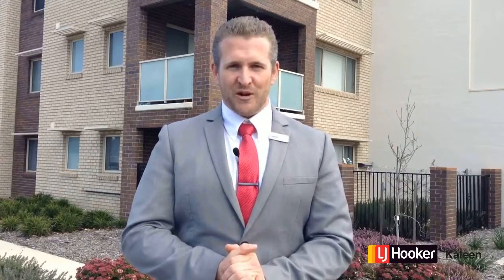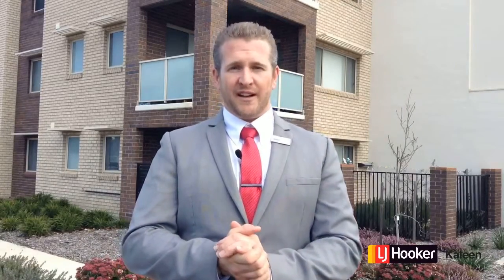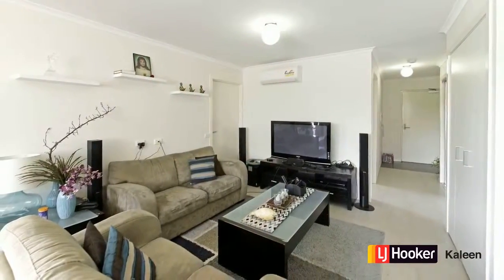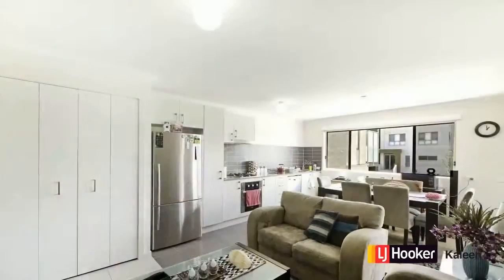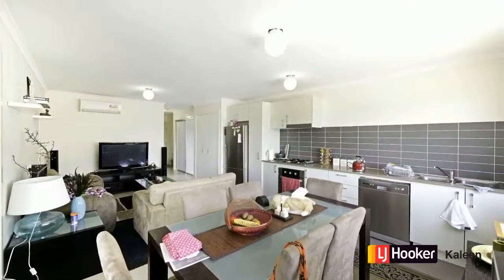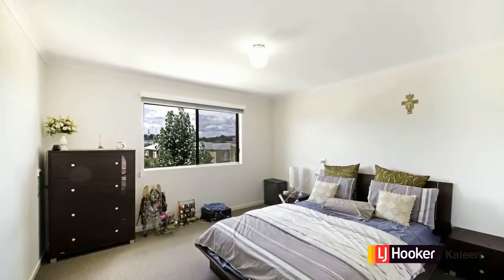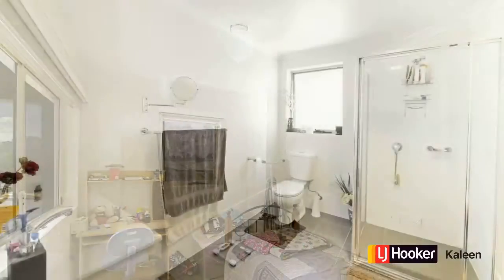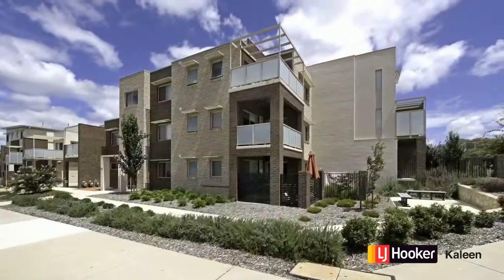62/40 Kings Canyon Street Harrison